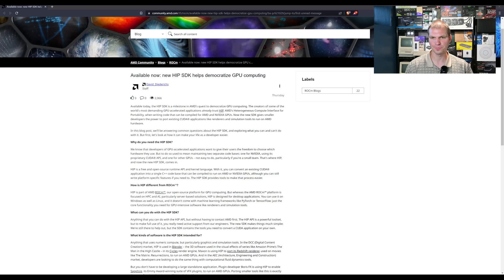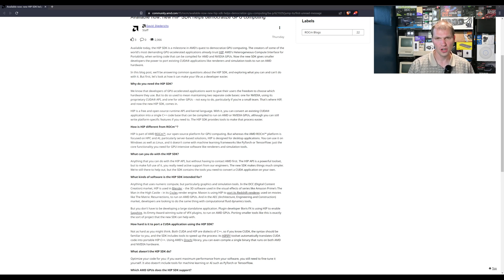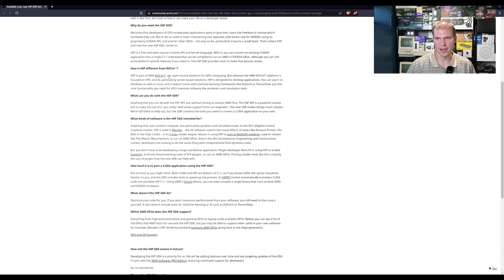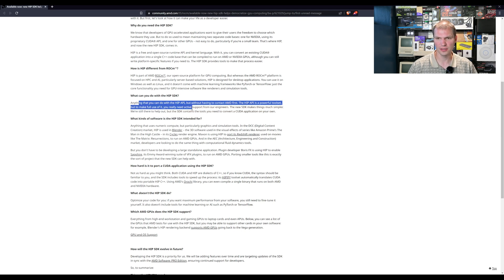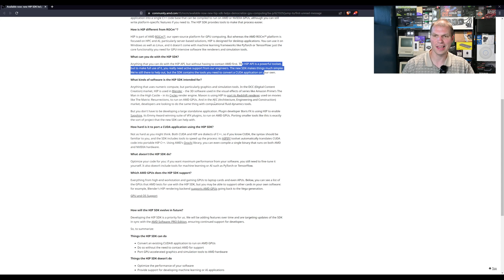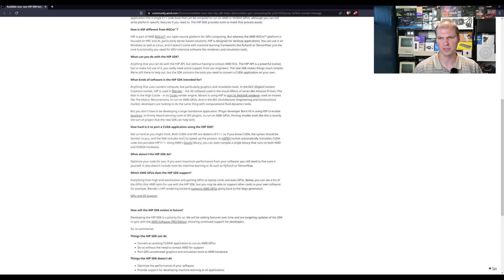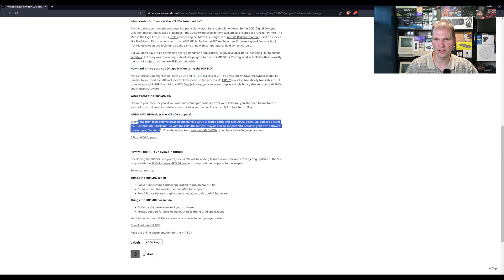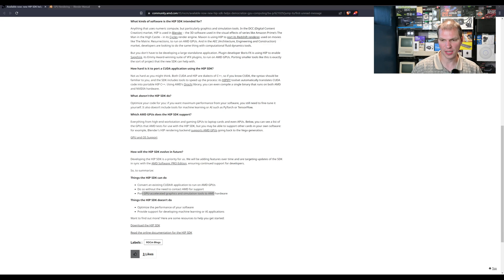AMD HIP SDK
AMD HIP SDK is helping applications port from CUDA to HIP. AMD is progressing on competing with CUDA, and this is a big step.